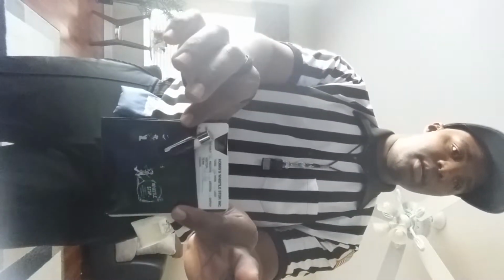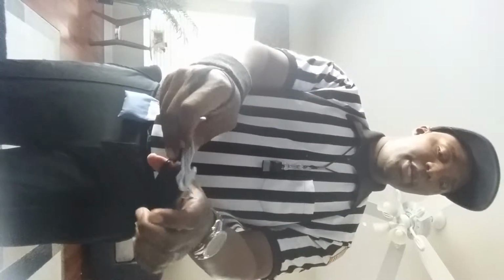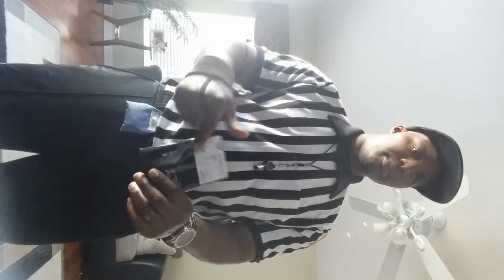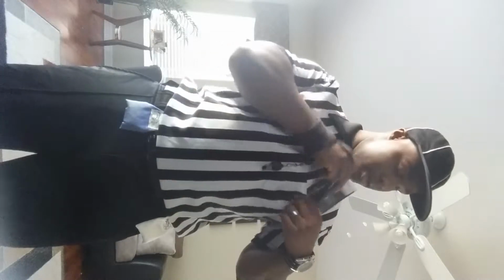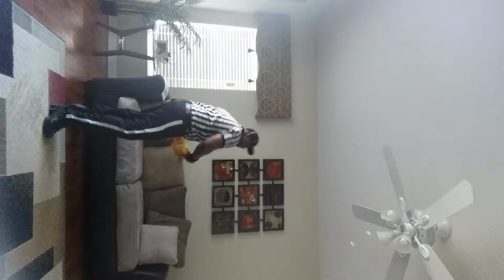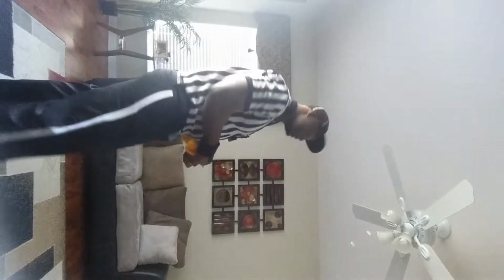How to become a high school referee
Fire course delivery